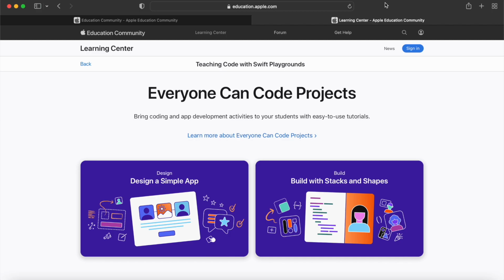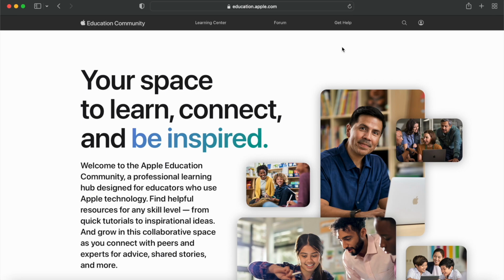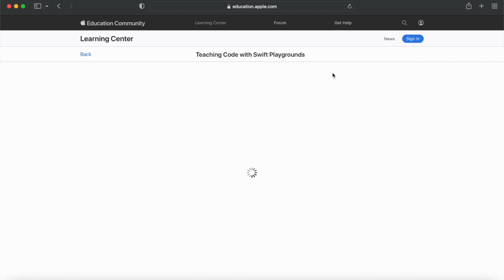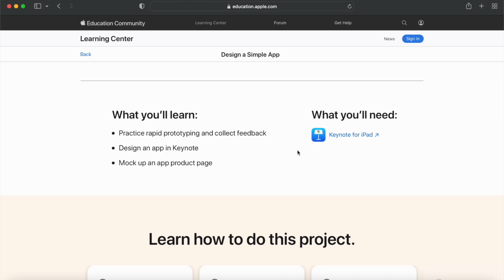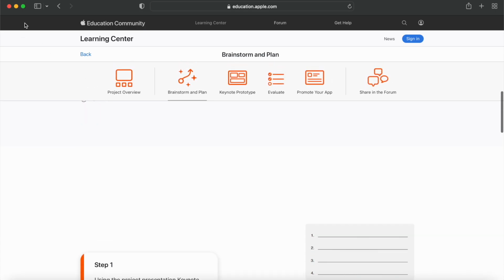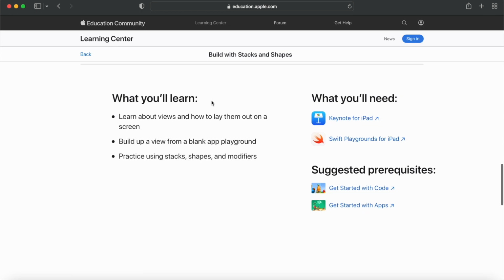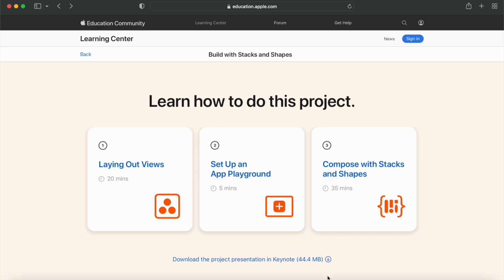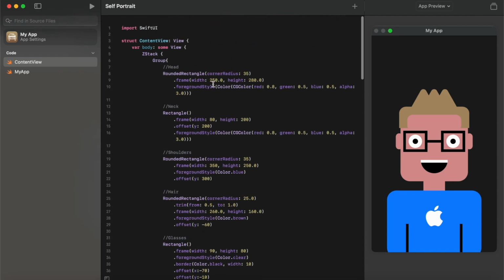How to Design and Develop Apps | Everyone Can Code Projects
In this video I show you the new Everyone Can Code projects. Designed for the classroom these projects provide instructions and resources to design and create apps using Swift UI and Swift Playgrounds.